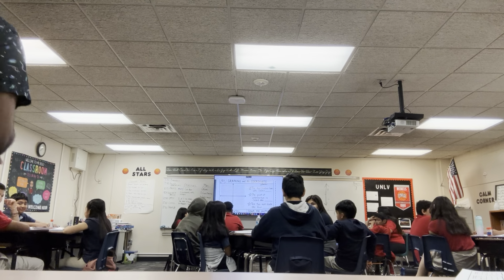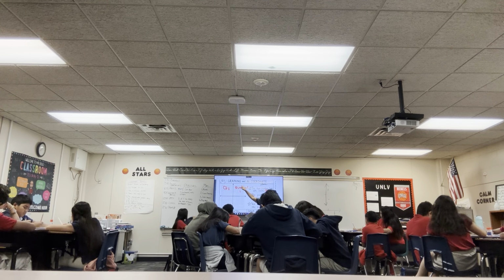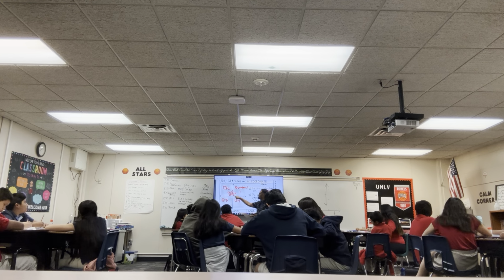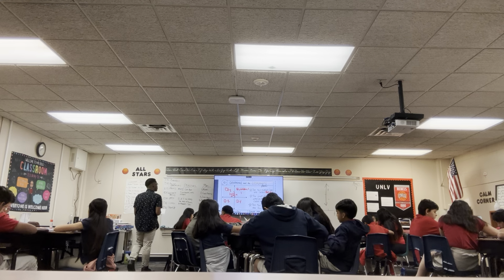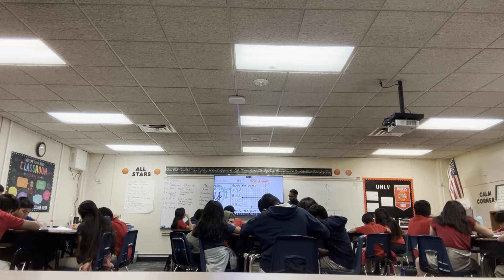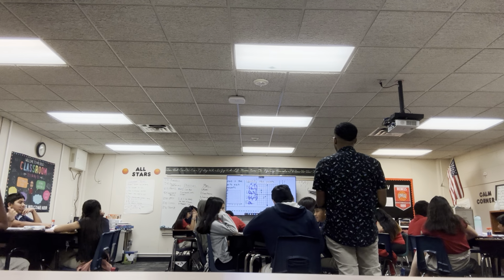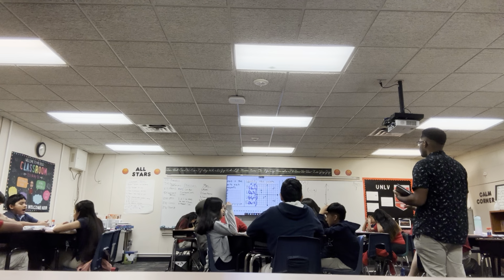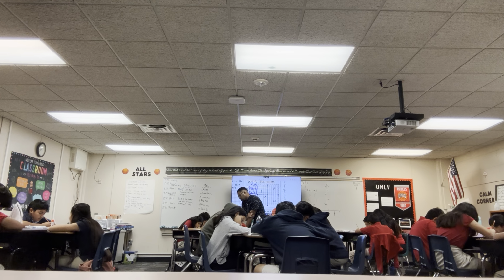Performance Assessment Cycle 1